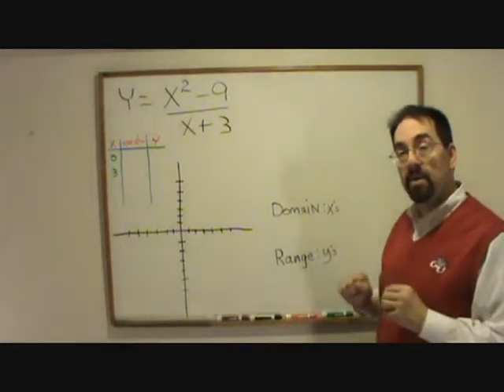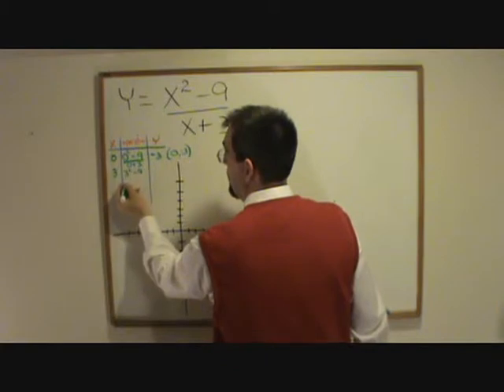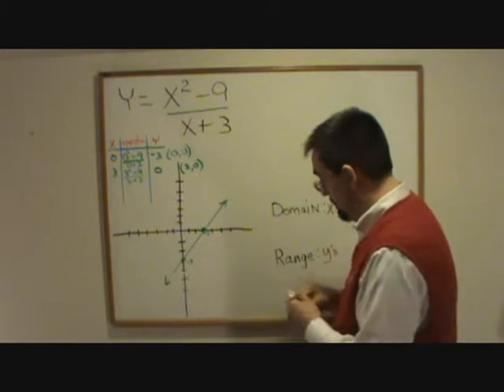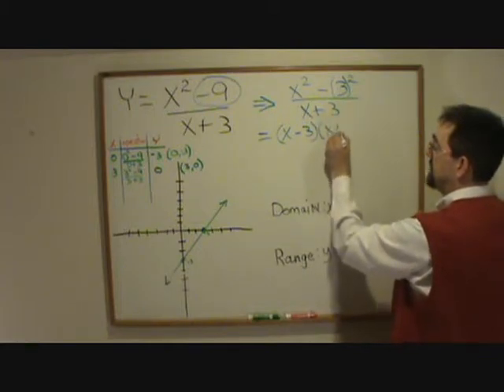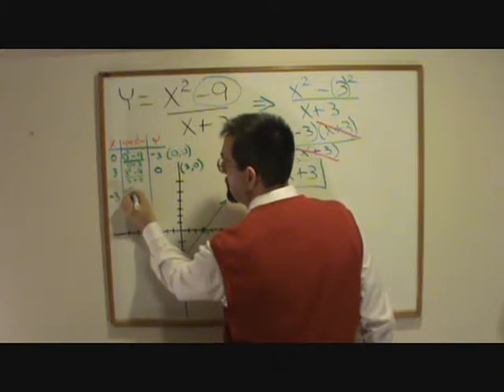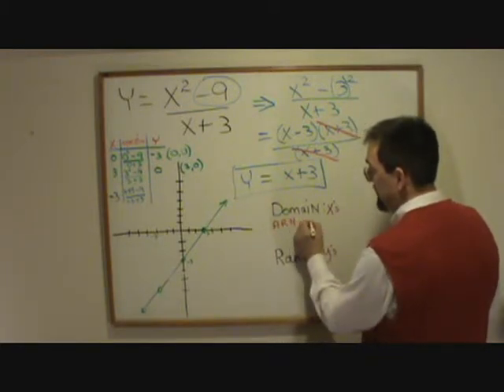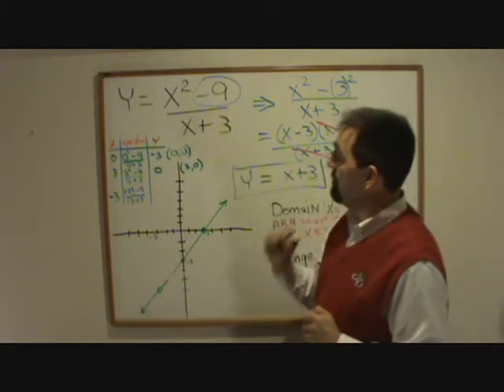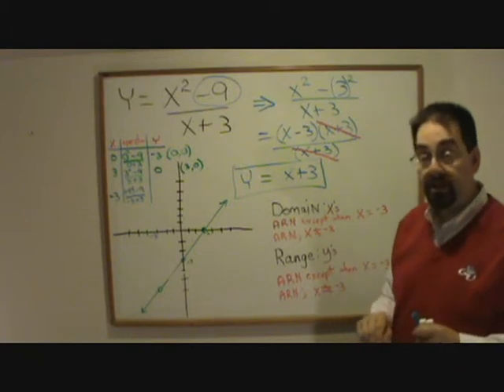2020 lesson 6 domain and range part 4.wmv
I Can find the domain and range of a function given complex function notation.